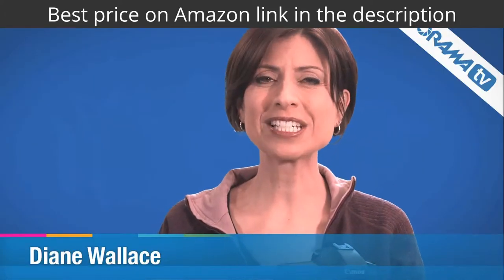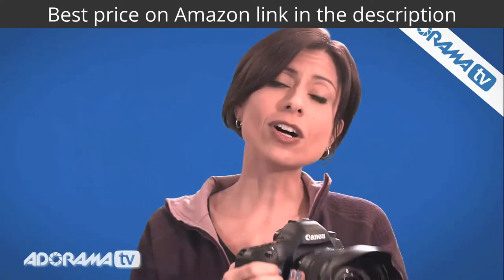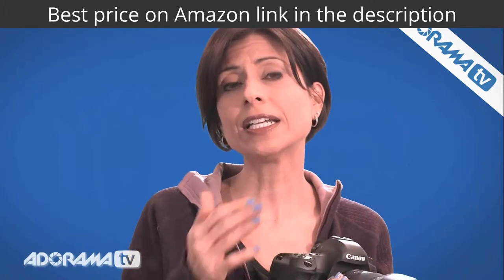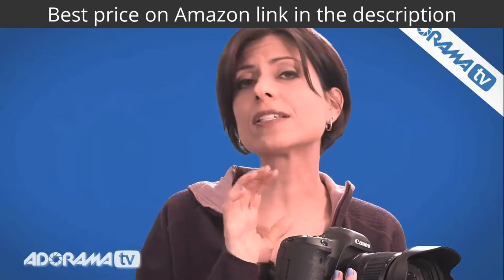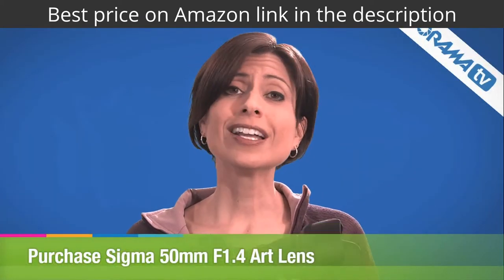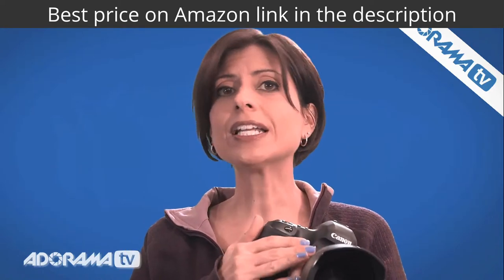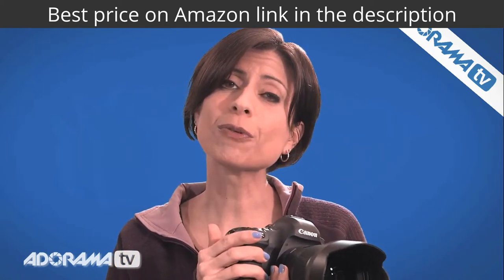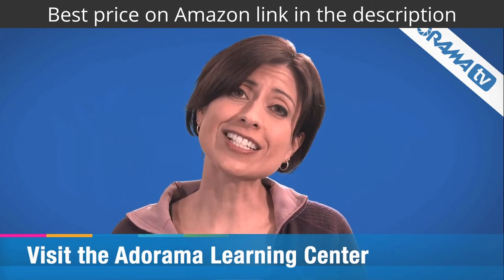Sigma Art Lens REVIEW and HANDS ON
Amazon link for best price and reviews: